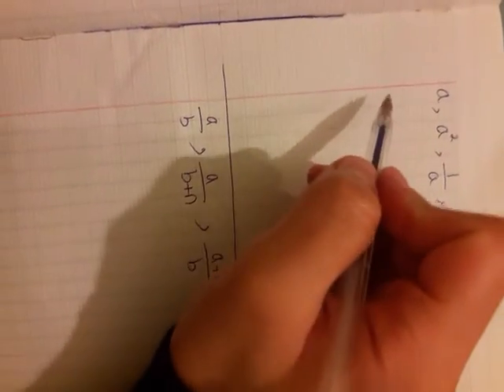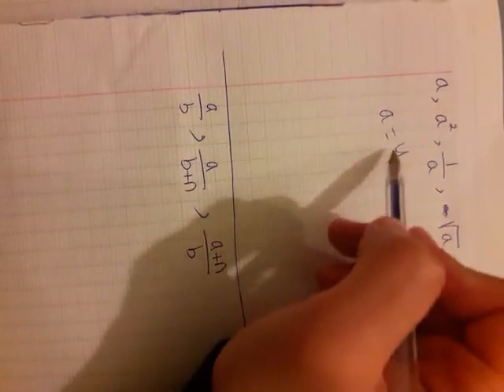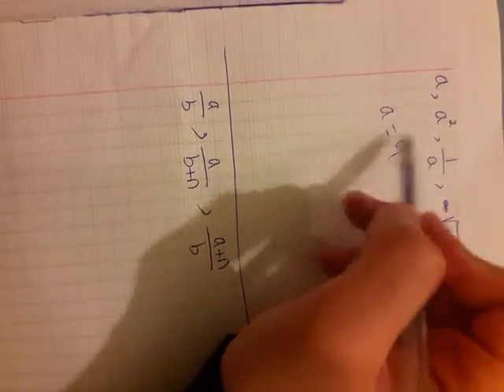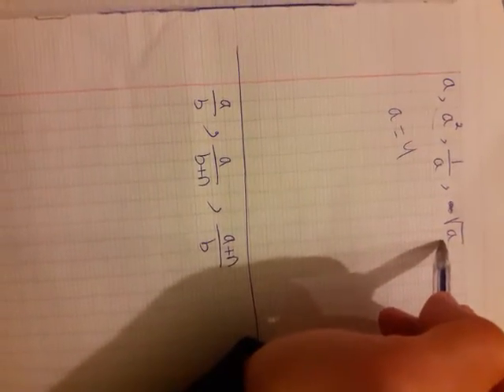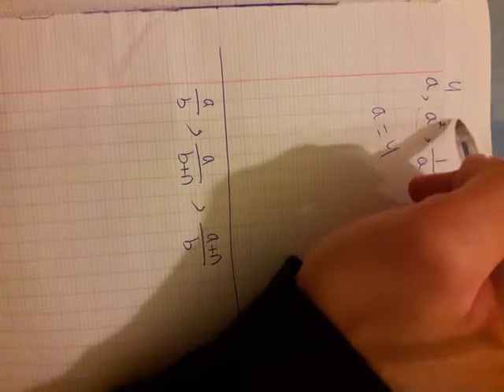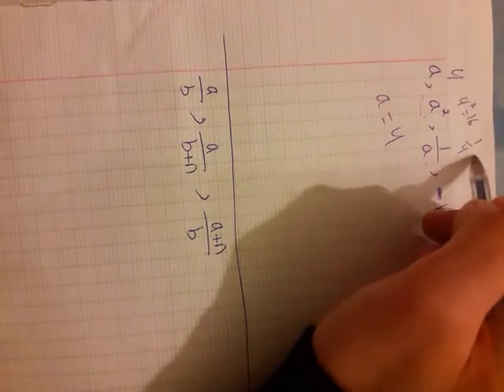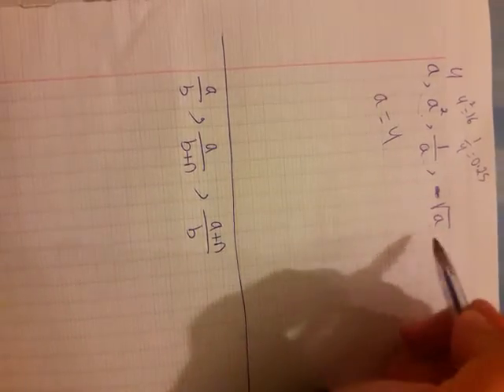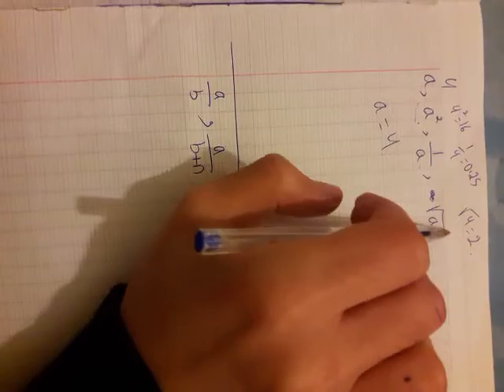Comparison Questions Yös Exam (Math)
Comparing fractions & Numbers in different forms.